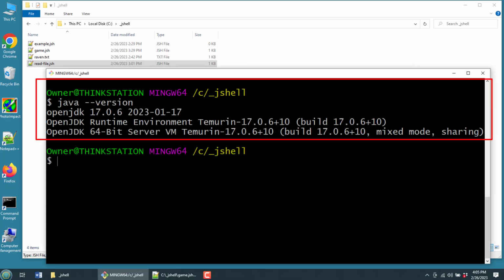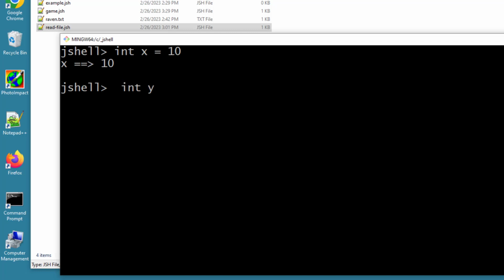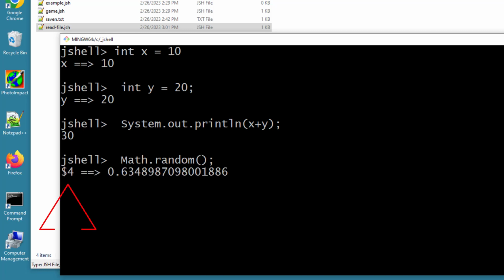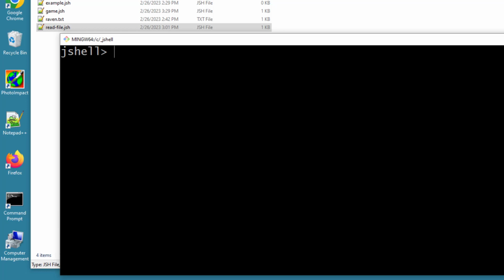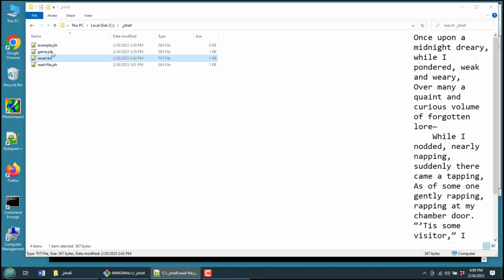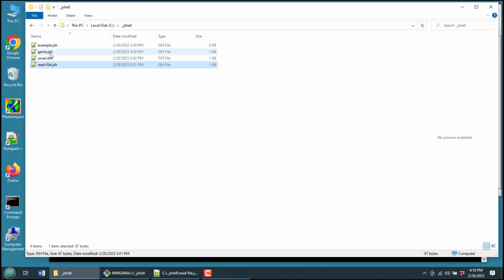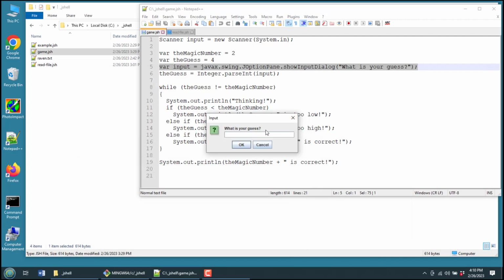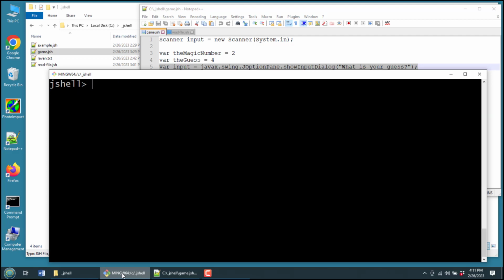Quick Introduction to Java JShell Tutorial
Want a quick introduction to Java JShell?

Here we quickly look at how the Java REPL JShell can be used to run programs, declare variables, test code and even access classes outside of the standard java.lang package.

If you want to learn Java Shell quickly and learn what the tool is all about, this Java JShell tutorial will show you how!